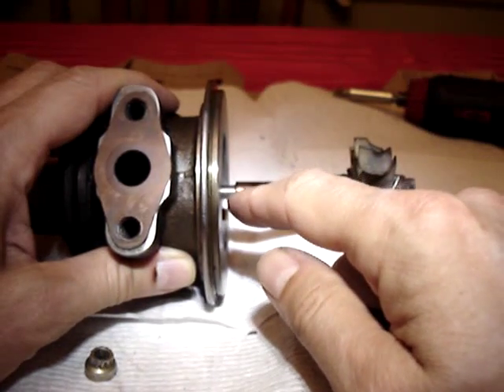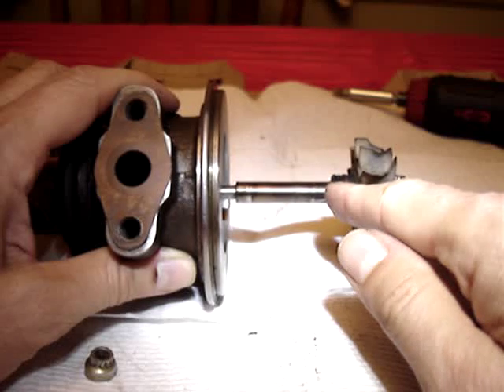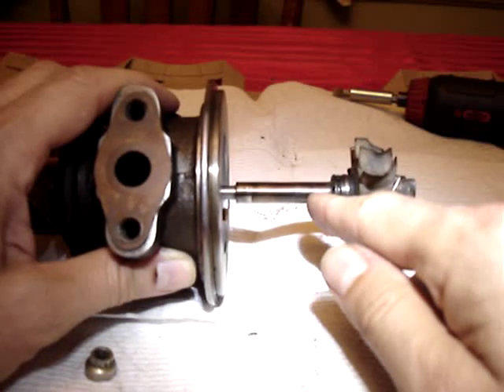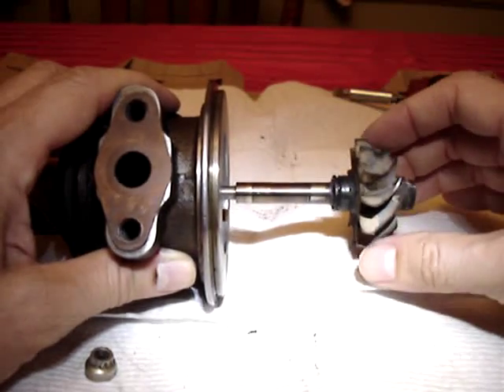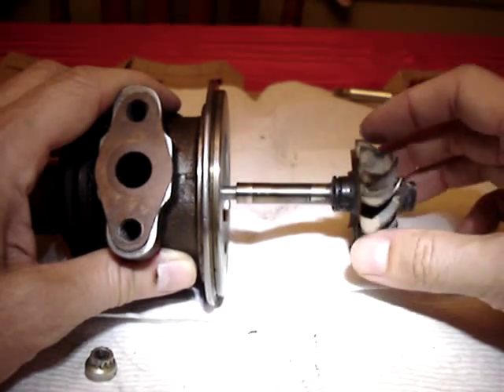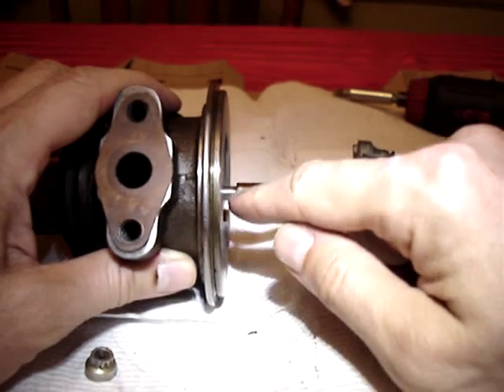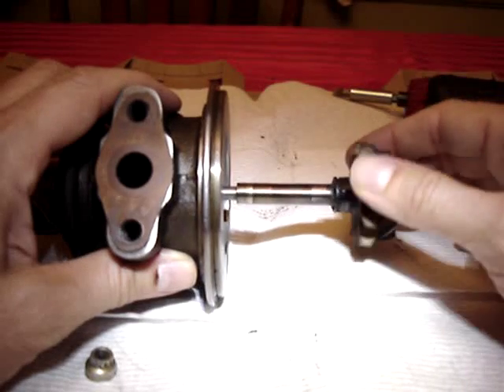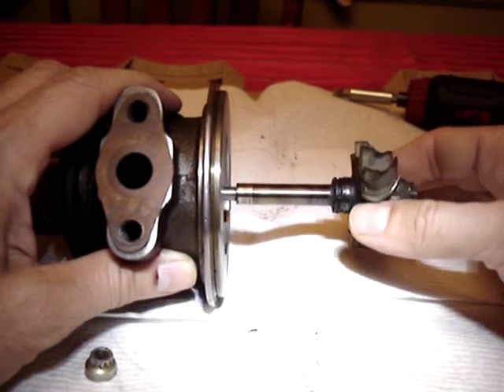Failed Stock 300ZX Turbocharger Shaft Analysis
The shaft was purposefully installed backwards in the CHRA just to provide something in which I could rotate the rotor smoothly and stably for this video.